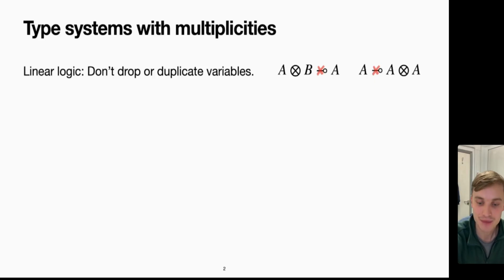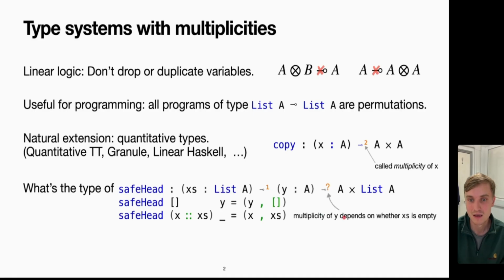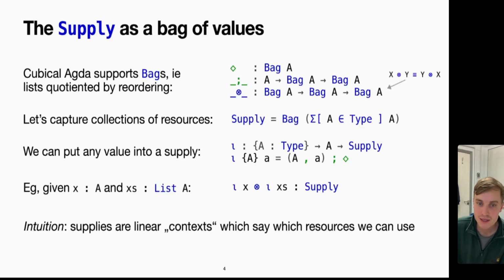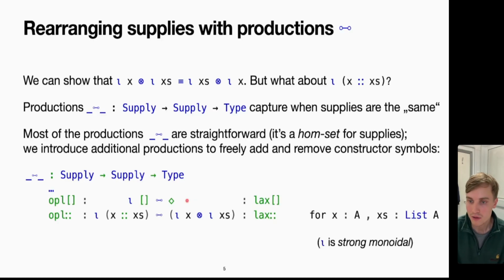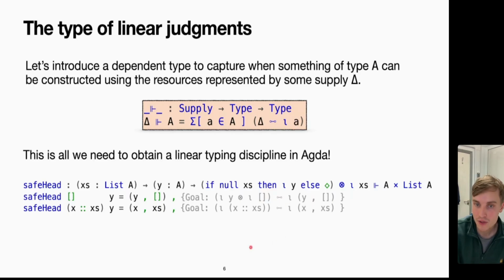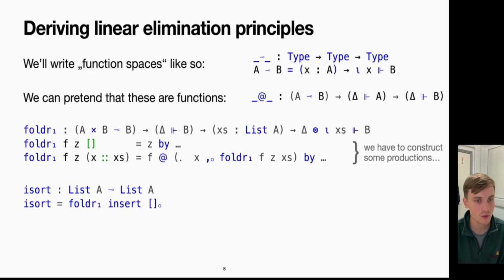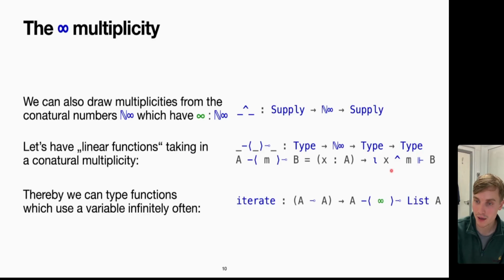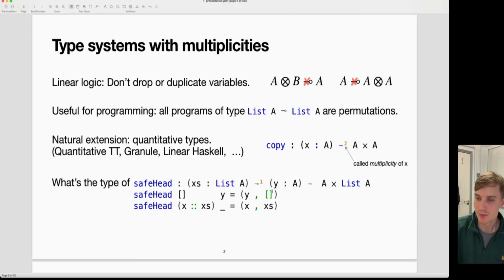[ICFP'25] Linear Types with Dynamic Multiplicities in Dependent Type Theory (Functional Pearl)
Linear Types with Dynamic Multiplicities in Dependent Type Theory (Functional Pearl) (Video, ICFP 2025)
Maximilian Doré
(University of Oxford, UK)

Abstract: We construct a linear type system inside dependent type theory. For this, we equip the output type of a program with a bag containing copies of each of the input variables. We call the number of copies of an input variable its multiplicity. We then characterise a dependent type which ensures that a program uses exactly the given multiplicity of each input variable. While our system is not closed under linear function types, we can program in the resulting system in a practical way using usual dependent functions, which we demonstrate by constructing standard programs on lists such as folds, unfolds and sorting algorithms. Since our linear type system is deeply embedded in a functional language, we can moreover dynamically compute multiplicities, which allows us to capture that a program uses a varying number of copies of some input depending on the other inputs. We can thereby give precise types to many functional programs that cannot be typed in systems with static multiplicities.